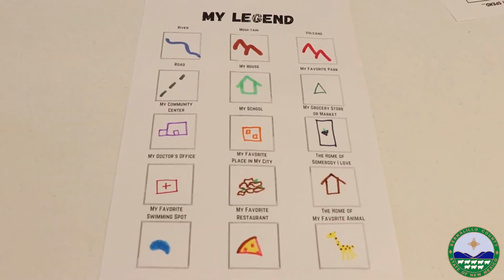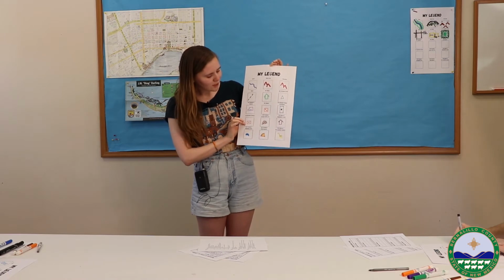Fun With Maps - Legends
Join Savannah Scott and her father, Bernalillo County planner John Barney, as they make and explain map legends and show what each picture on the legend represents.